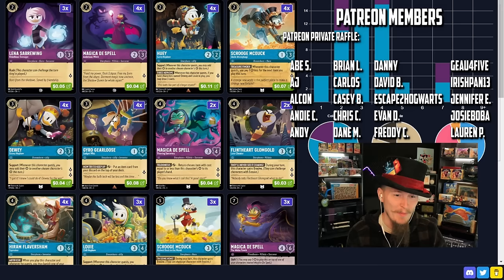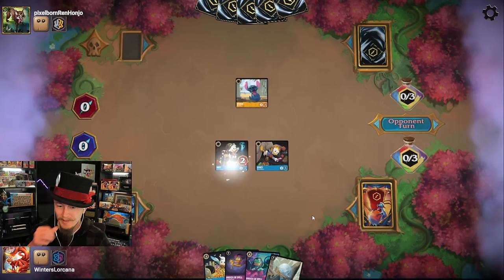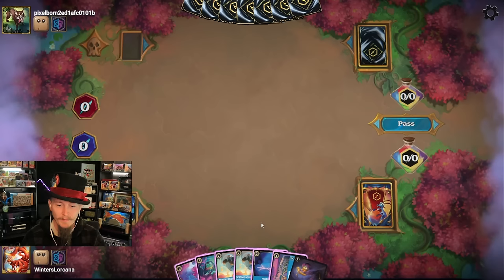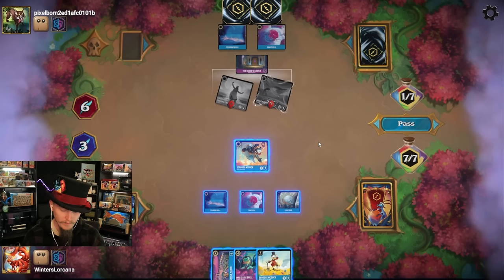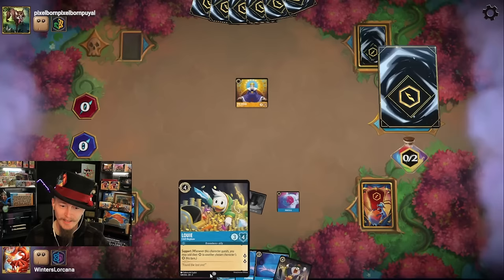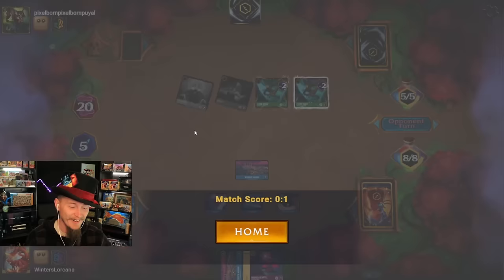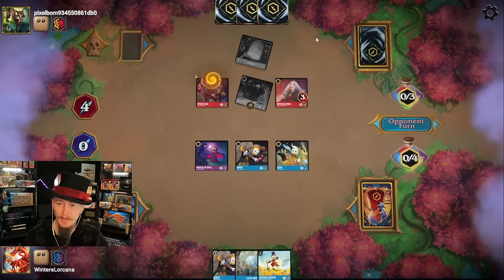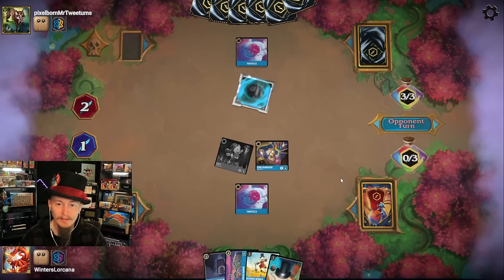playing EVERY ducktales card in Lorcana! 🟣🔵 [Disney Lorcana Gameplay]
Disney Lorcana! Playing EVERY DuckTales card in Lorcana! In Amethyst and Sapphire if you take all the DuckTales cards and put them in a deck, you can have four copies of each and have a perfect 60 card deck. Do you think that was planned?

SEND ME TO THE CHALLENGER EVENTS!

I expected to lose - but then.. 🟣🔵 [Disney Lorcana Gameplay]

First Winter's Lorcana Merch!

The winner will be announced on the Discord server April 7th.

00:00 Intro
03:26 Vs. Steel Amber
10:15 Vs. Amethyst Sapphire
20:53 Vs. Emerald Amber
27:52 Vs. Amber Ruby
36:10 Vs. Sapphire Amber
43:42 Vs. Sapphire Ruby